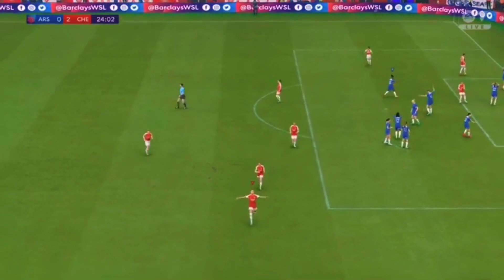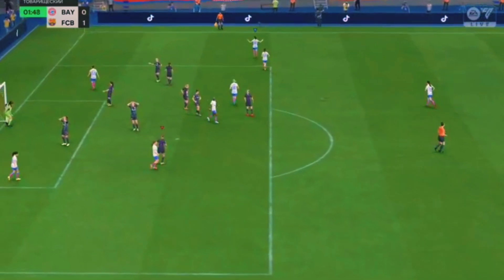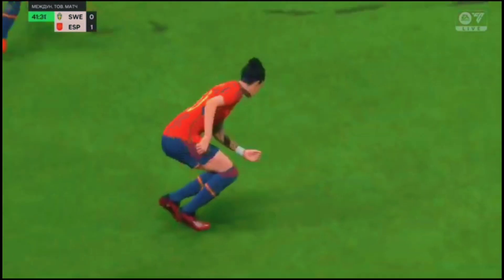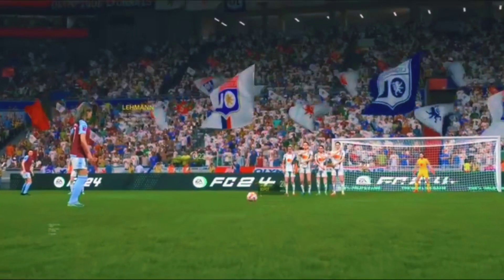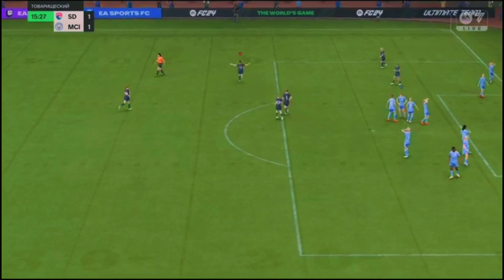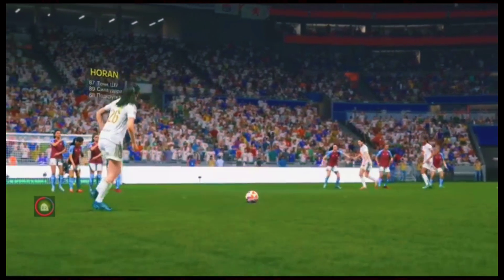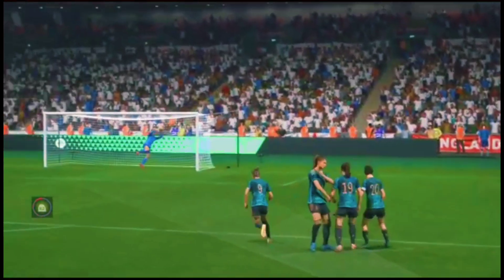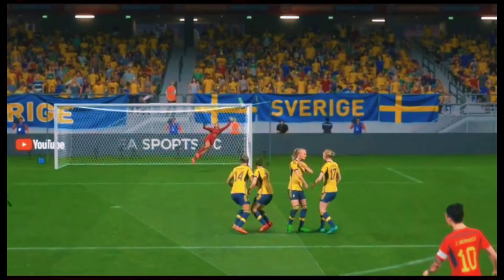𝐓𝐨𝐩 𝟏𝟎 𝐖𝐨𝐦𝐞𝐧'𝐬 𝐅𝐫𝐞𝐞 𝐊𝐢𝐜𝐤 𝐆𝐨𝐚𝐥 ⚽